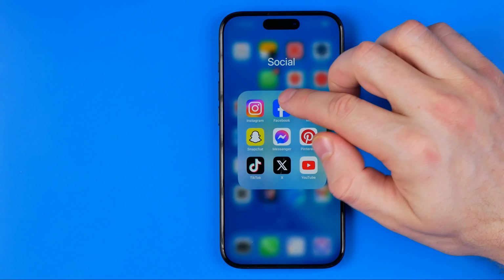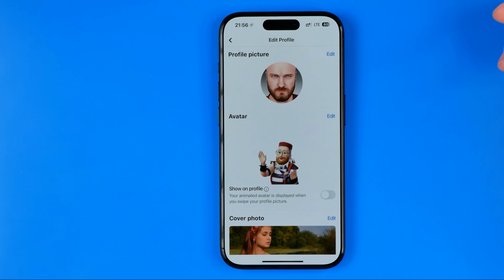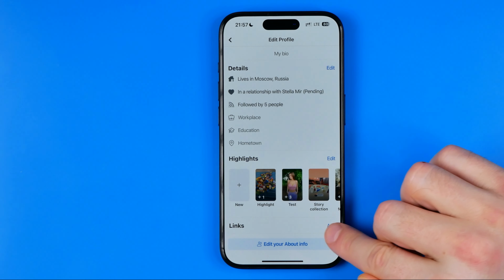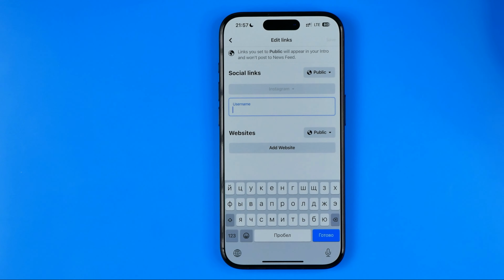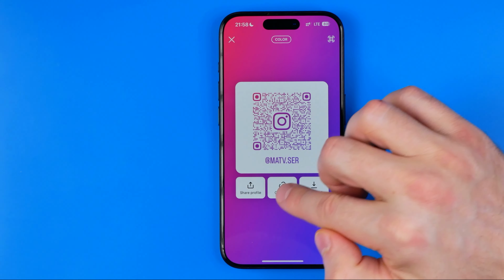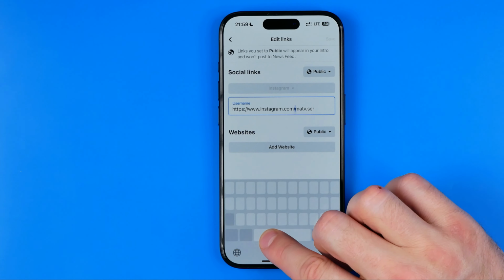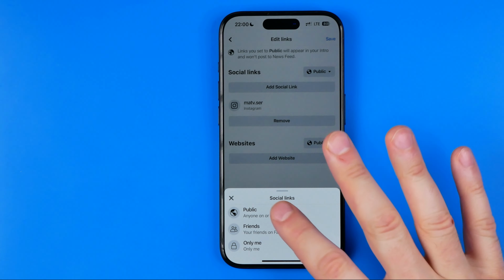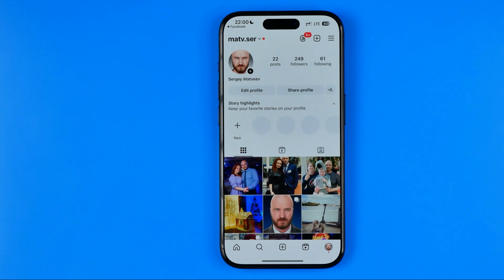How to Add Instagram Link to Facebook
If you are looking for a video about how to add instagram link to facebook, here it is! In this video I will show you how to add instagram link to facebook profile. Be sure to watch the video to the very end. You will learn how to add instagram link to facebook profile bio. That's easy and simple to do from your phone.